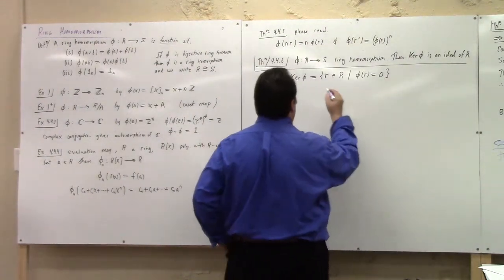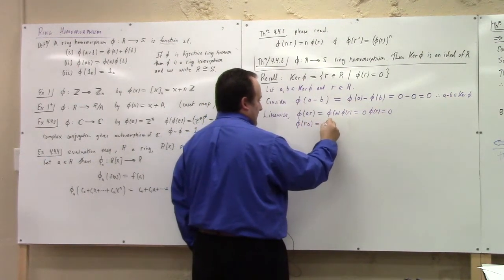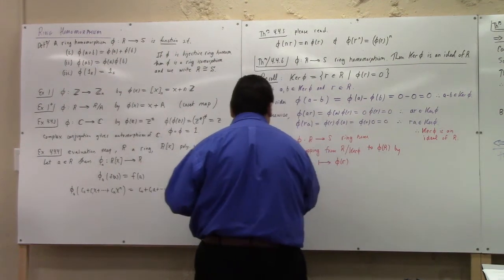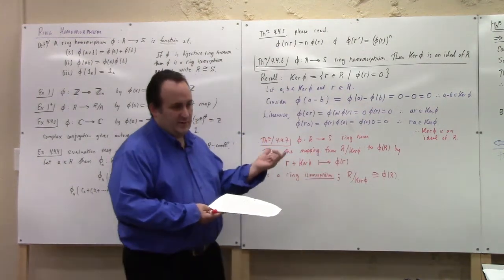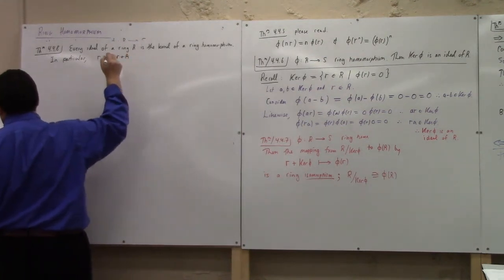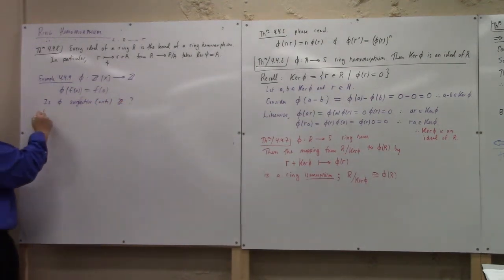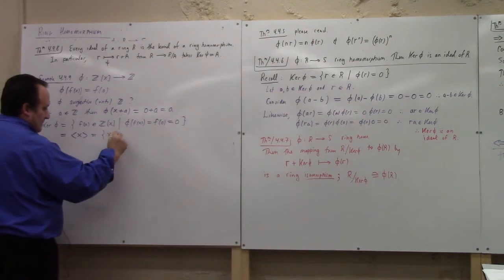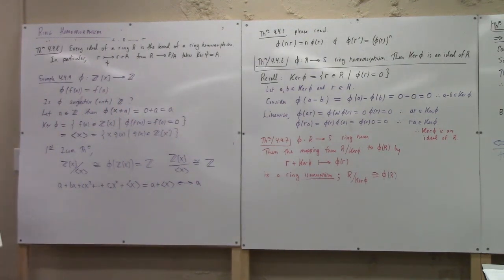Number Theory: prime and maximal ideal theorems, ring isomorphism, 10-25-21 part 2